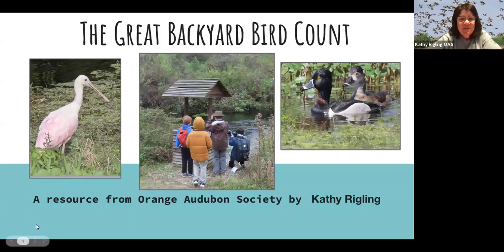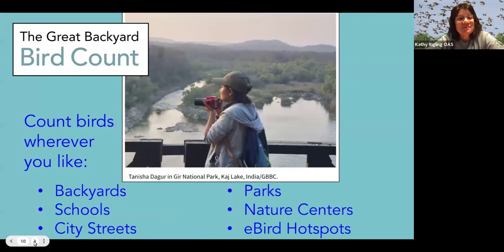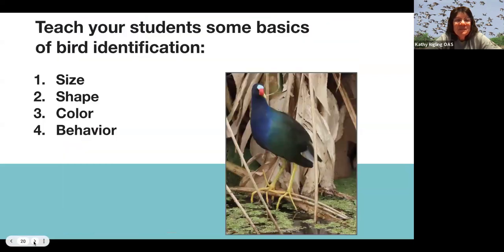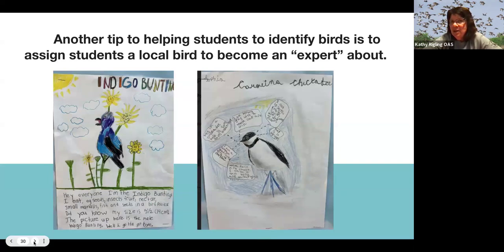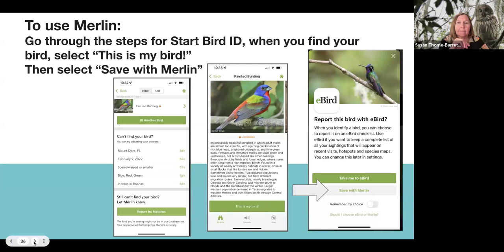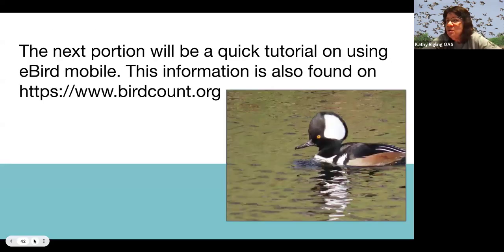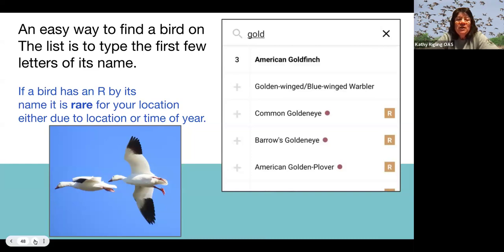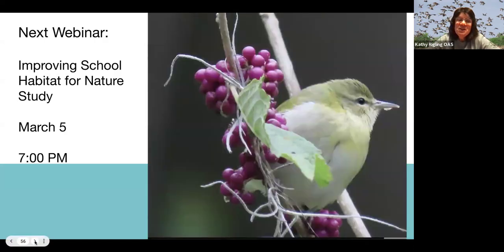For Educators: The Great Backyard Bird Count 2025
This video for educators, by Orange Audubon Society Education Coordinator Kathy Rigling, gives tips on how to use the Great Backyard Bird Count as a classroom science active learning activity.

Indigo Bunting eating Blue Curls seeds. Photo: Mary Keim